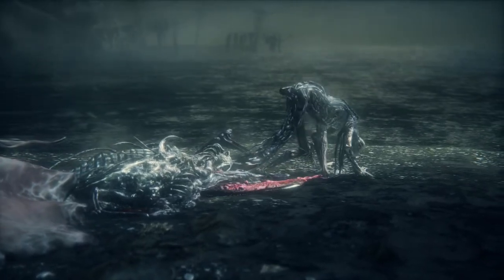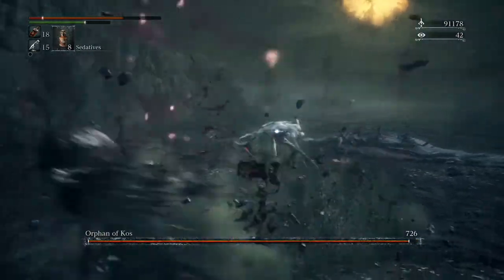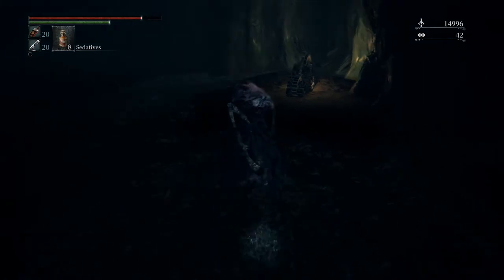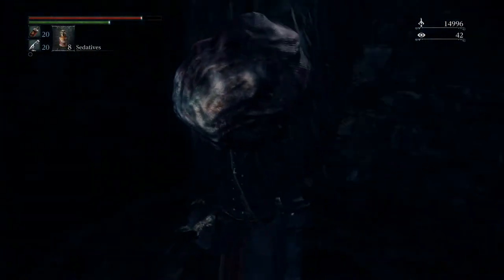Orphan of Kos - Bloodborne - The Old Hunters Part 12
We discover the body of Kos and its still very alive child. This thing literally wipes the floor with me using its own placenta, hardcore.